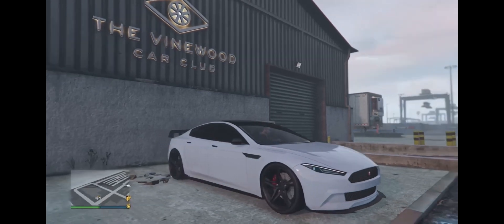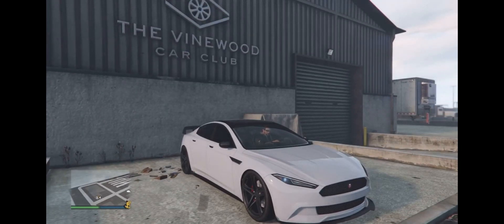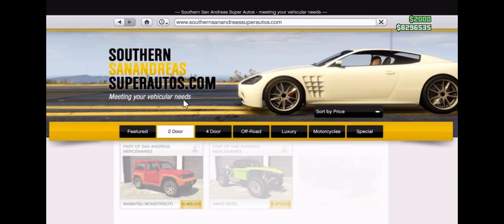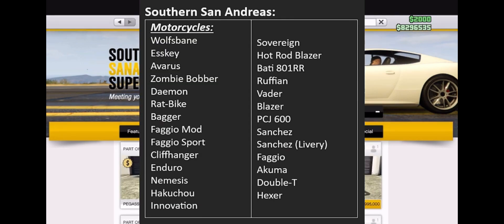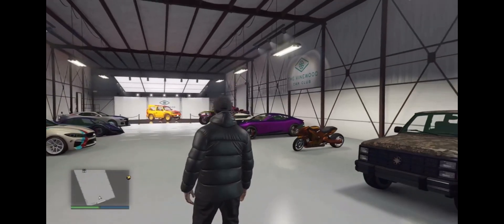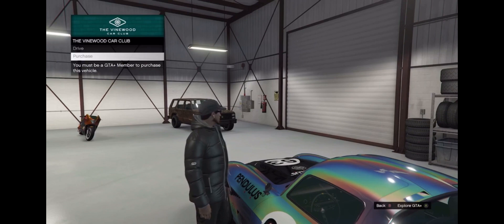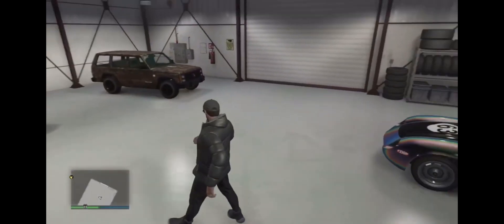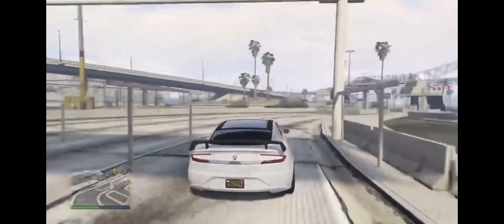The DUMBEST decision Rockstar has EVER MADE! Ranting! 😡 (GTA Online)